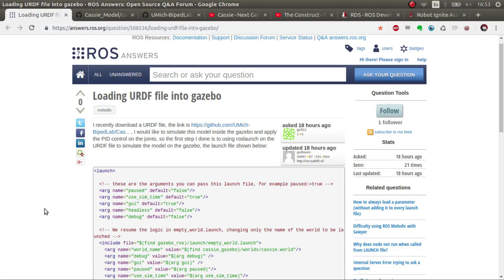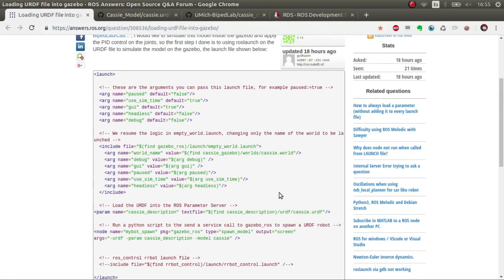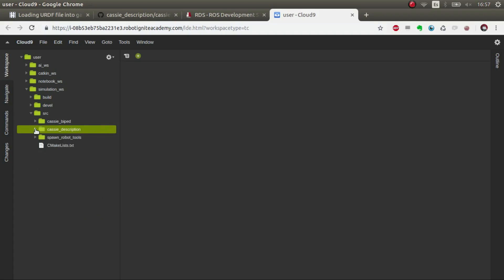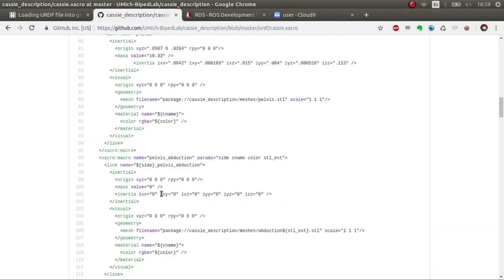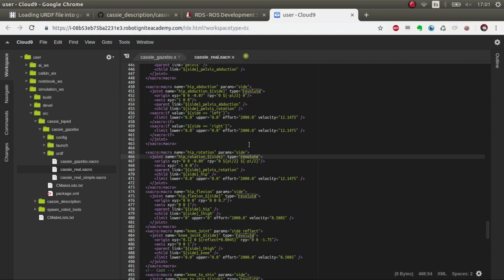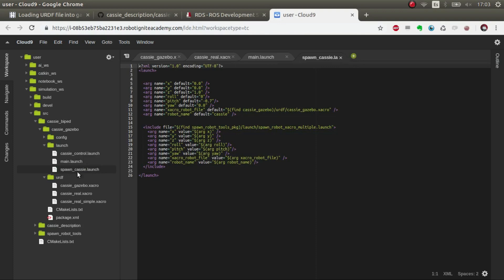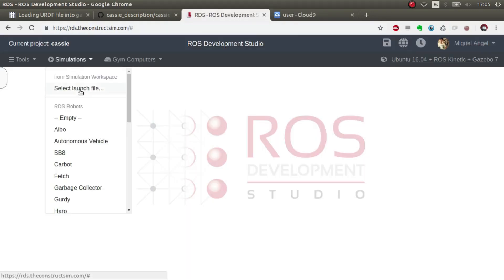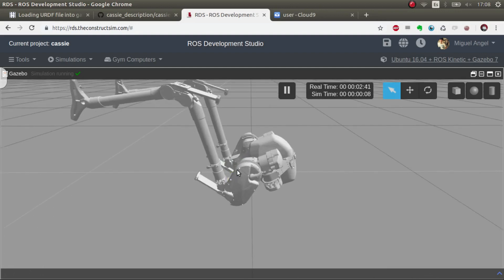[ROS Q&A] 166 - Spawn Cassie Robot in Gazebo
This video shows you how to spawn cassie robot in gazebo fully actuated, ready for calibrating the PID and joints limits. This is an answer to the question in ROS ANSWERS

Here is the ROSject of the project, just click and the whole project will be copied to your ROSDS workspace: